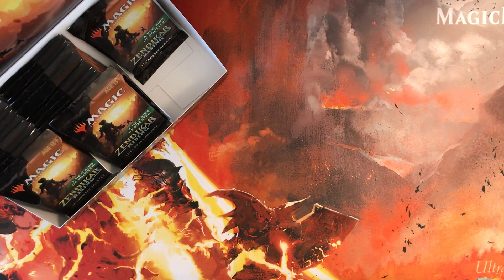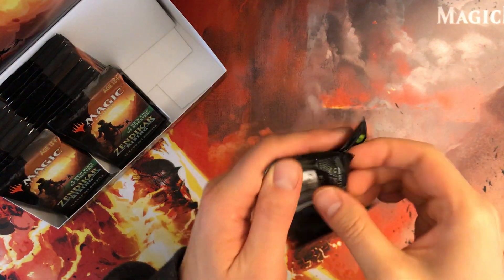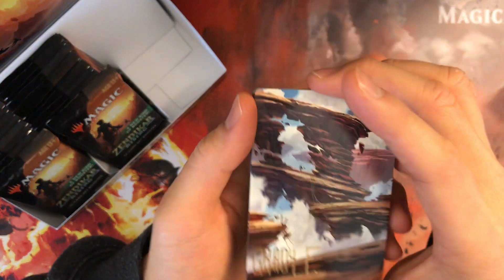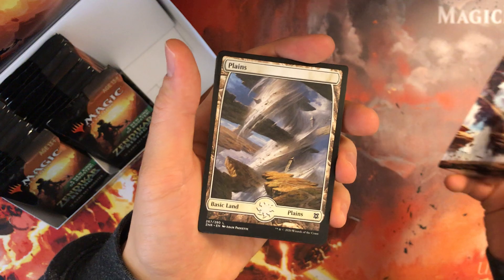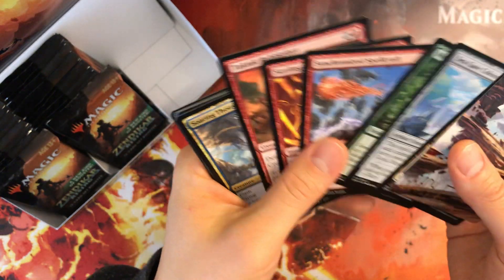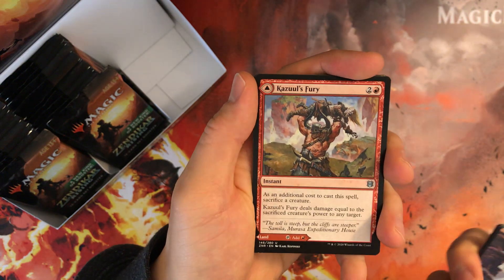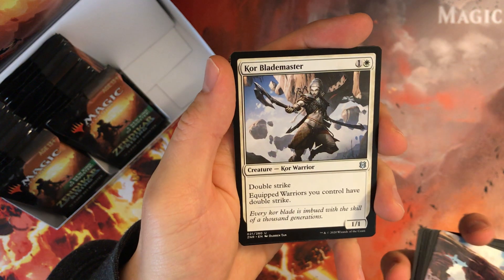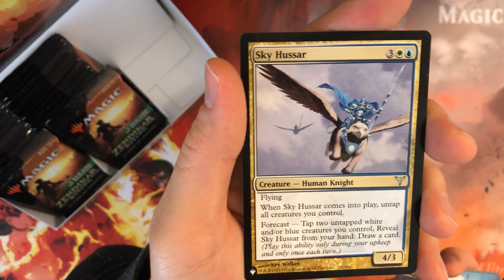MTG Crack a Pack - Zendikar Rising Set Booster 10 of 30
Cracking a set booster box bit by bit out of curiosity, so that you don't have to!